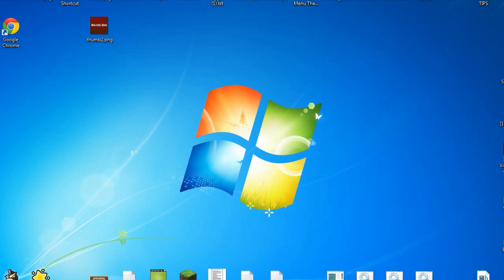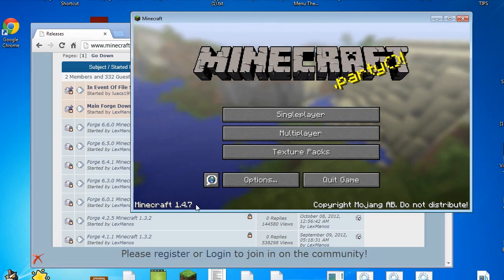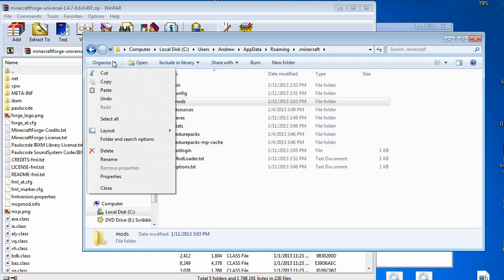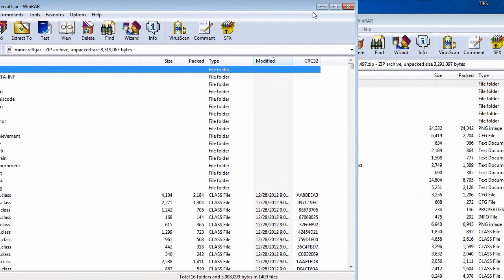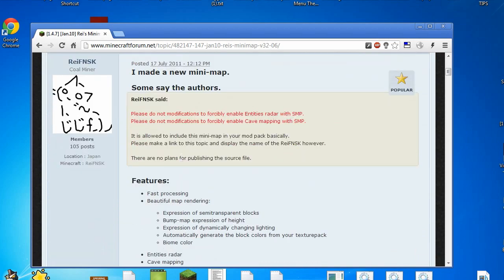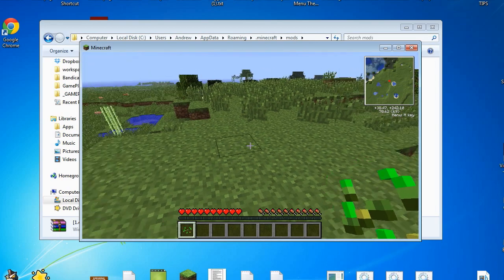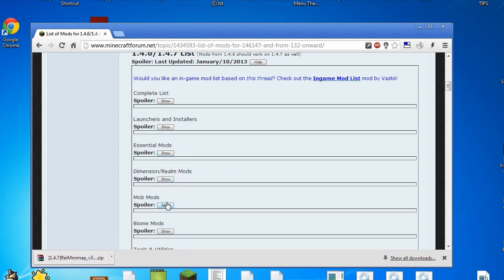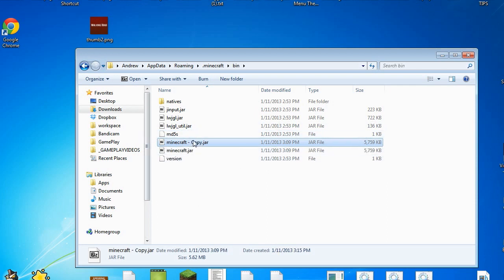★ Minecraft Tutorial - How to Install Forge Tutorial (w/ KestalKayden)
So you have been playing Minecraft 1.5 for a while and say you want to change things up. Why not install some mods with the Minecraft Forge mod then? What Forge will do is allow you to then install a vast array of mods which can change the way Minecraft is played. From adding blocks to adding new features and mechanics, Forge allows you to open your minecraft experience to those opportunities.

Forge is free to download and is one of two mods that are required, before installing most if not all other mods.

This Forge tutorial goes over the basics of what is needed and required to install the mod, right down to the steps of actually installing it. There may be a few things you'll need to do before actually being able to see the minecraft folder, and I will show you exactly how to do that too.

I also go through various tips about version numbers, which also tends to leave peoples minecraft installation broken. This goes over utilizing various mod versions in different minecraft versions, and what steps are needed throughout to get a successful installation with Forge. I'll also go over the idea of backing up your minecraft.jar which will help in terms of not losing any of your progress or work, and reverting back if needed without worrying much.

To put it down to its elemental core: to install mods you will need to either learn how to install mods with Forge, or with Modloader. Those are now the only two reliable ways to install mods with Minecraft, if you want full ability for customization. There are some launchers out there, but I'll cover those in the future.

It helps me out and it gives me a lovely feeling in my inner parts!

The Music in this video was purchased for use with this channel